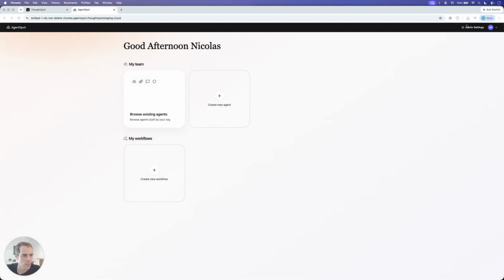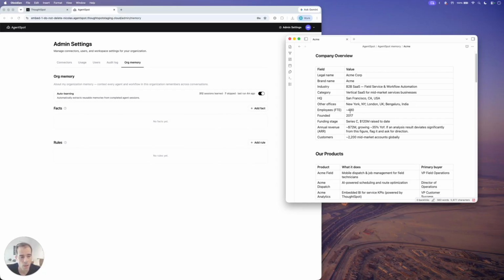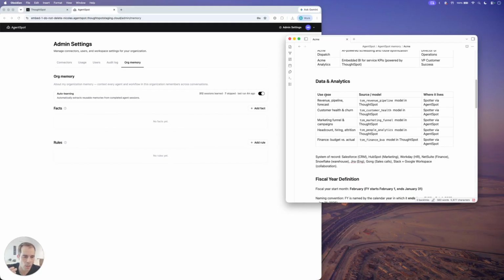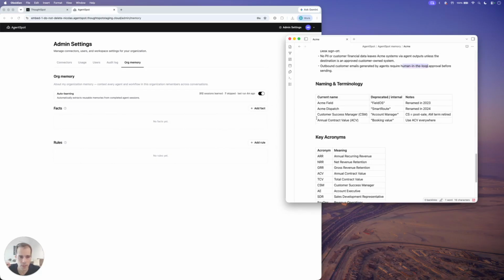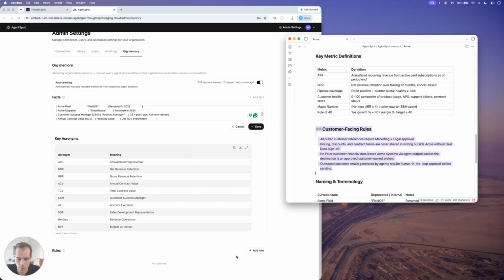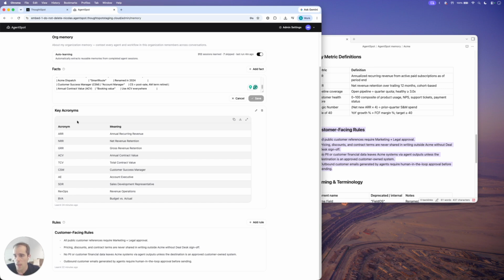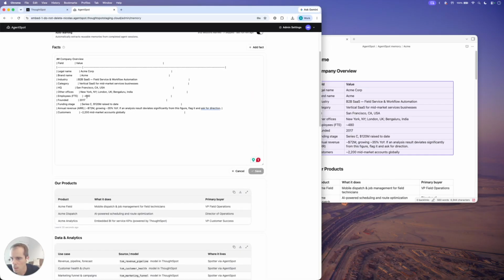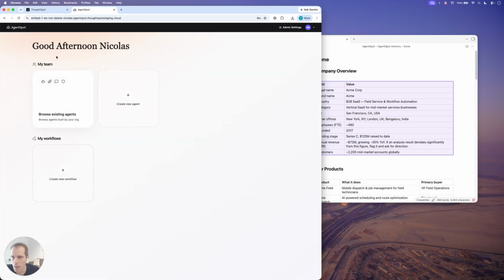[Tutorial] AgentSpot Training Episode 2: AgentSpot Org Memory - Facts, Rules & Setup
Org memory is what makes your AgentSpot agents context-aware across your whole organization. This video explains what it is and how to set it up well.
In this video:

What org memory is and why it matters
A walkthrough of setting up org memory
The difference between facts and rules, and when to use each

What is AgentSpot?
AgentSpot is multiplayer AI for your business. Anyone can build, share, and collaborate with AI agents connected to your company’s data, context, and tools.